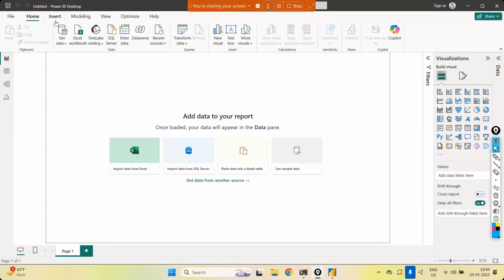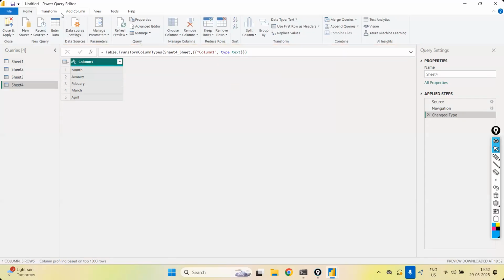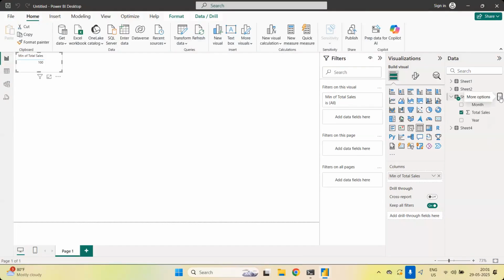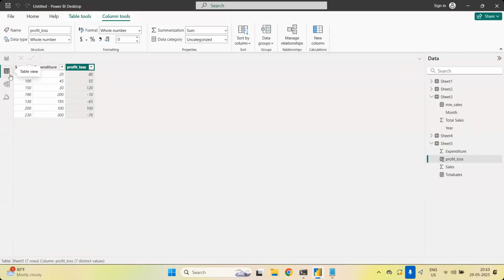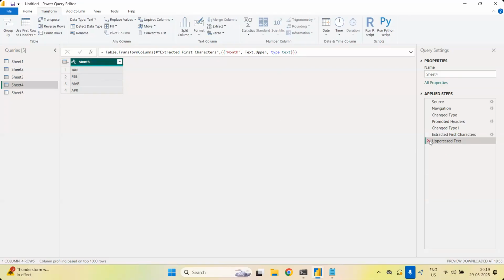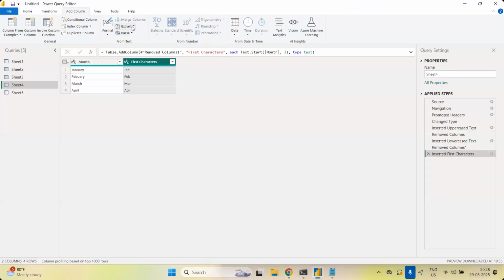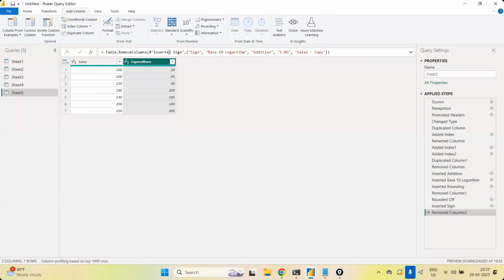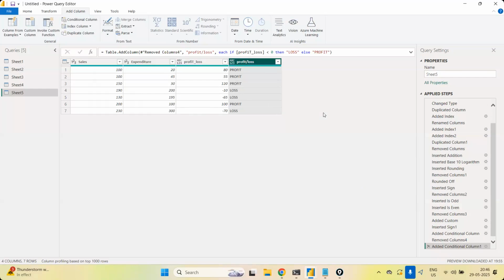Day81 Power Query Editor-- Home Tab, Add columns , DAX -- measure,add column